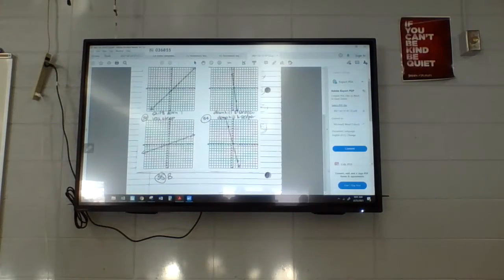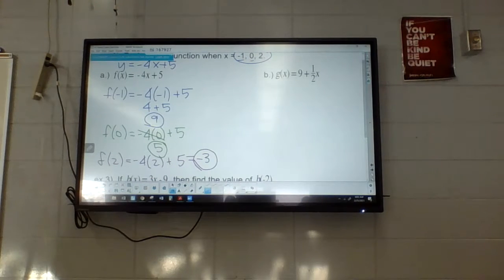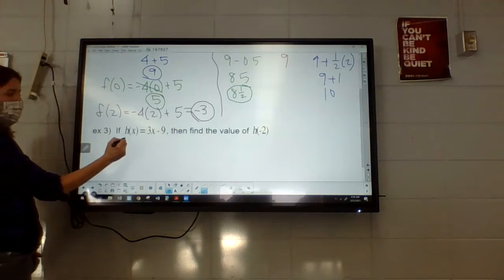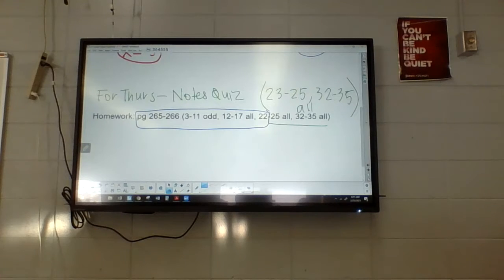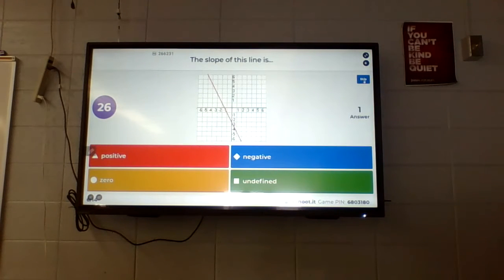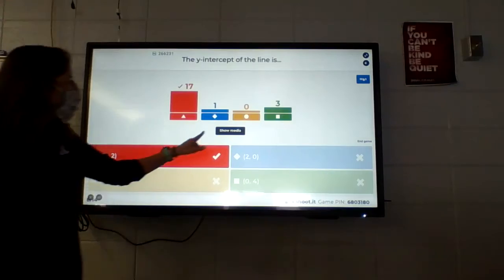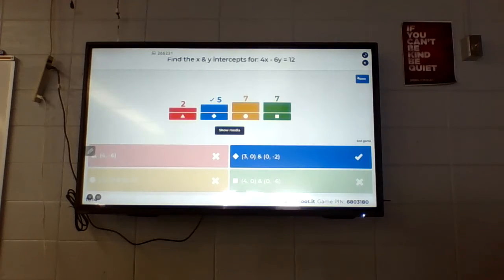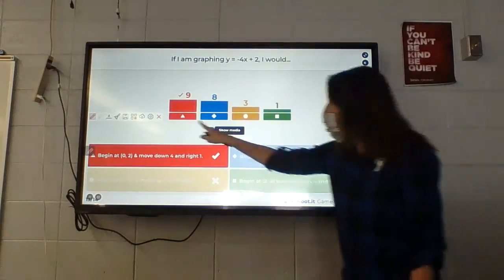4.7 day 2 algebra 2/25/21